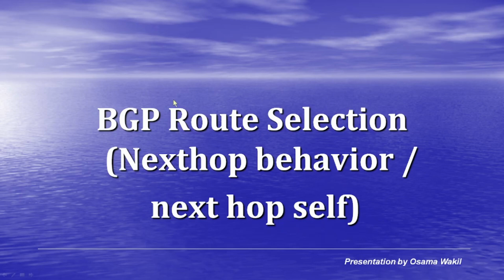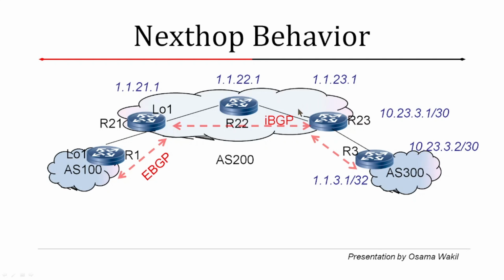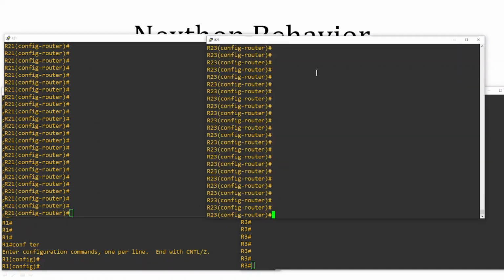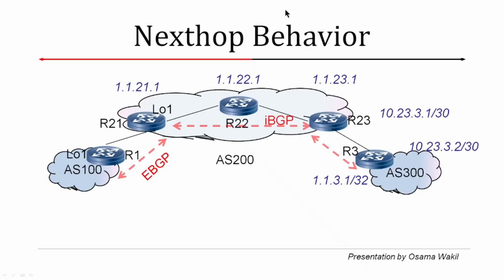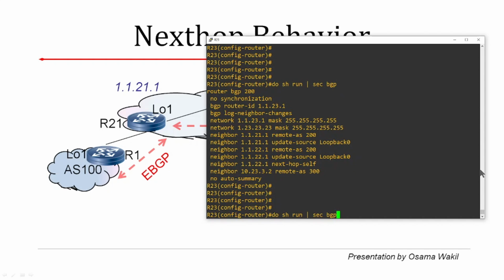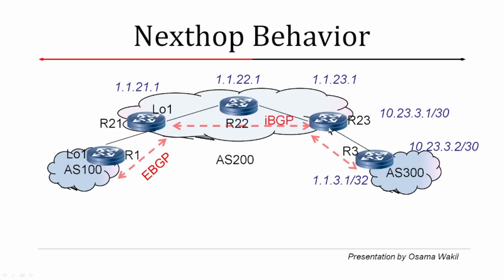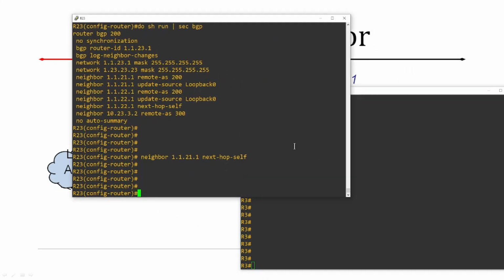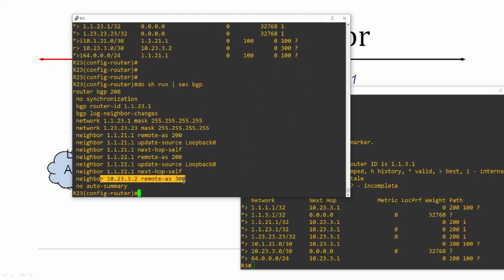BGP Nexthop (Part 07)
*BGP Next Hop Deep Dive – Part 7*
Join us in Part 7 of the “BGP” series as we explore the **Next Hop attribute**—a key component of BGP route selection and reachability.

* What the **Next Hop attribute** is and how BGP sets it
* Differences in behavior between **eBGP** and **iBGP**
* What causes **RIB‑failure** due to unreachable next hops
* Config examples showing the role of IGP in resolving next hops
* How the **next-hop-self** command solves reachability issues

Ideal for network professionals, CCNA/CCNP candidates, and anyone troubleshooting BGP path issues on real routers.

📌 **Relevant timestamps** :

00:00 Intro – Why Next Hop matters
01:15 eBGP vs iBGP: how Next Hop is set
03:00 RIB‑failure demo: unreachable next hop
05:00 Using IGP to resolve next hop
07:30 Configuring next-hop-self: lab example
09:45 Best practices & wrap‑up

**📚 hashtags**